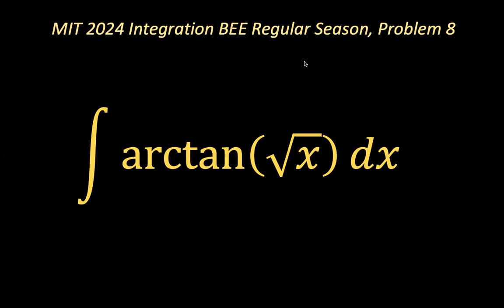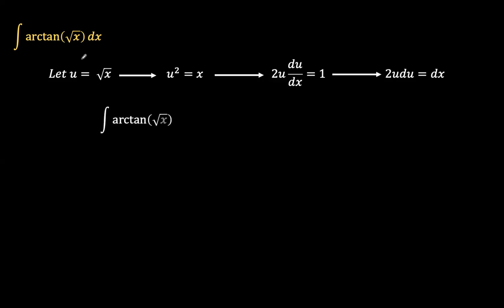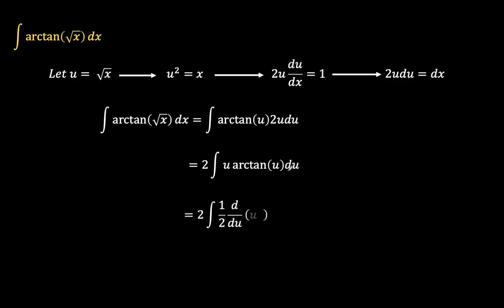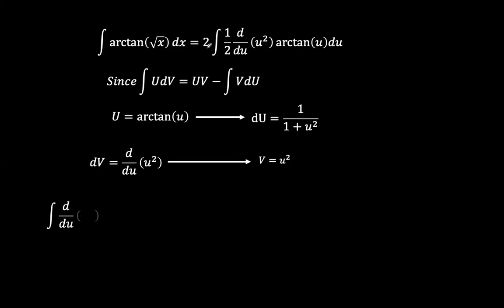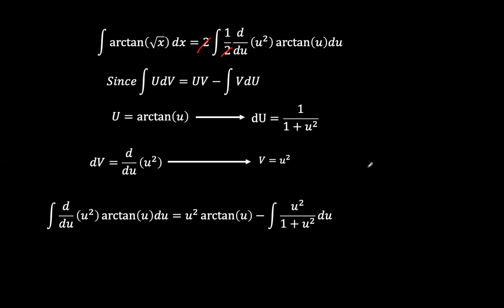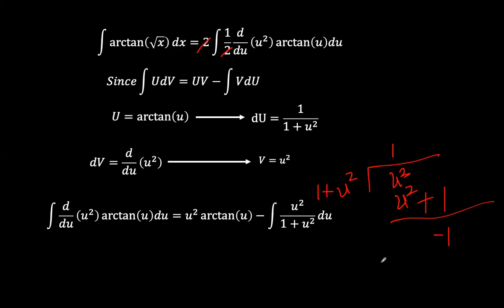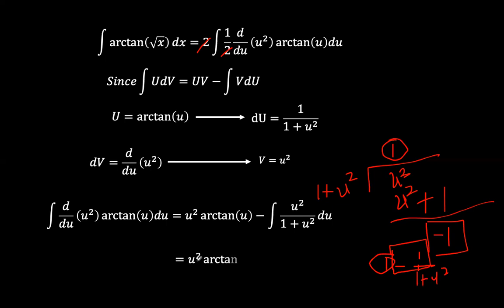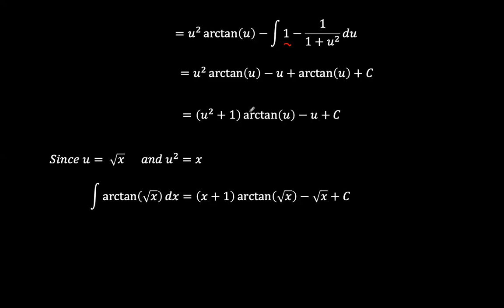MIT 2024 Integration BEE Regular Season, Problem 8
We solve the 8th problem in the 2024 MIT Integration Bee Regular Season set of questions.